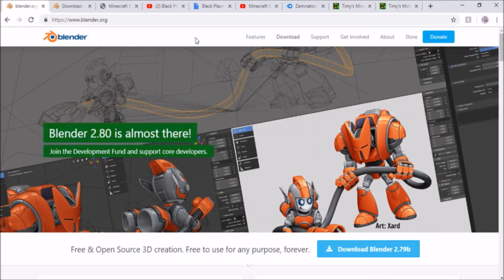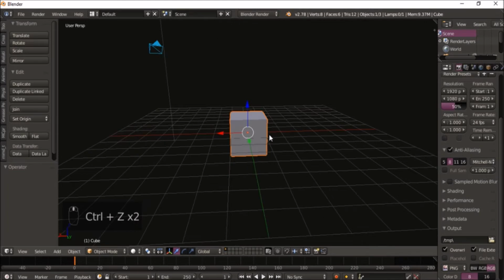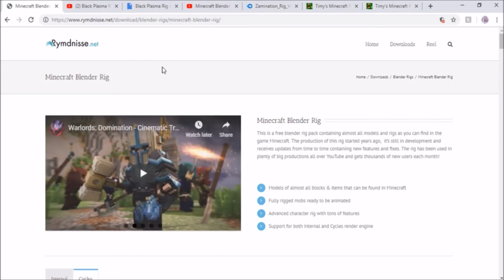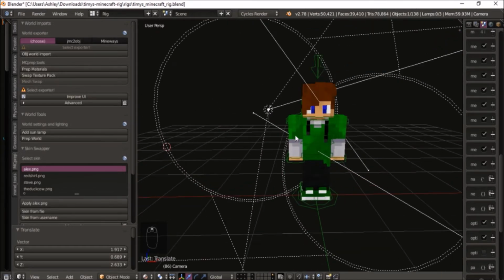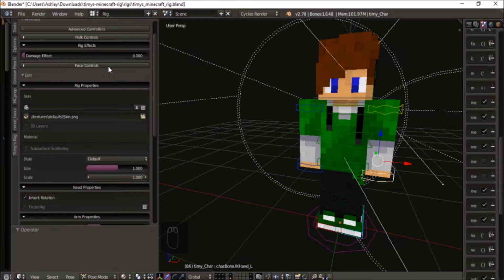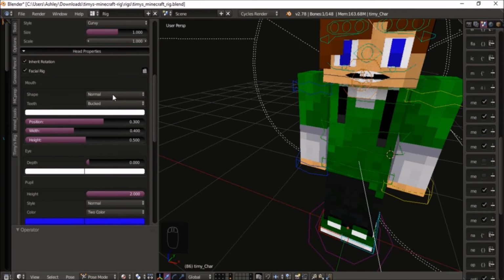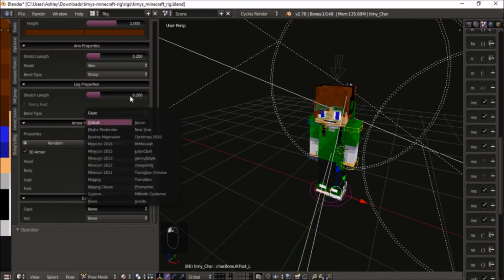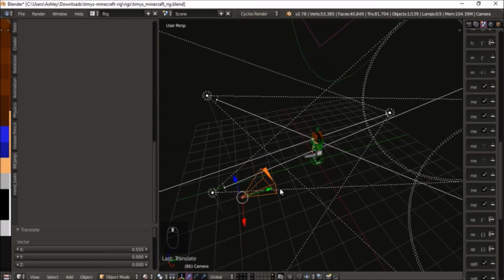[OLD] HOW TO MAKE A MINECRAFT RENDER! | Minecraft Render/Blender Tutorial! *kinda*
Here it is! Sorry it's confusing XD (Also I ended up not making my 10min. mark)

Make a render using this tutorial? Post it on Twitter or Instagram using LunasWaffleFam for a retweet and/or to be featured on my InstaStory! :D

(ﾉ◕ヮ◕)ﾉ*:･ﾟ✧

"We are not trying to impress the critics. I'll take my chances with the public." ~Walt Disney
"You're dead if you aim only for kids. Adults are only kids grown up anyways." ~Walt Disney
I'm glad to see you here! I hope you enjoy my content! :D
*:･ﾟ✧*:･ﾟ✧*:･ﾟ✧*:･ﾟ✧*:･ﾟ✧*:･ﾟ✧*:･ﾟ✧*:･ﾟ✧*:･ﾟ✧*:･ﾟ✧*:･ﾟ✧*:･ﾟ✧

Minecraft IGN: x_Knights_x

Mobile Streams: Tuesday and Thursdays @ 6pm CST :3
Streams: Random Days @ 6pm CST c:
(ﾉ☆ω☆)ﾉ*:･ﾟ✧ ***UPDATE***
--none--